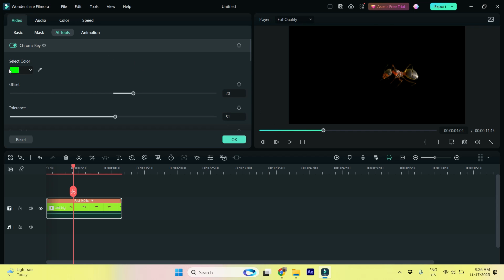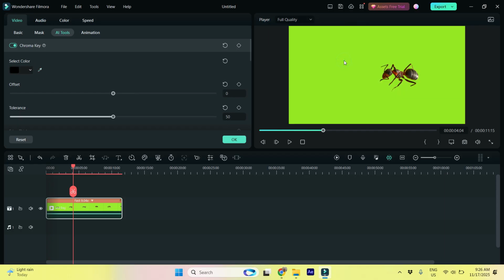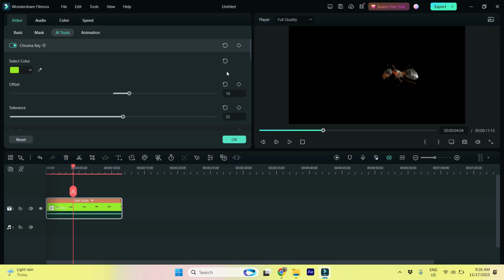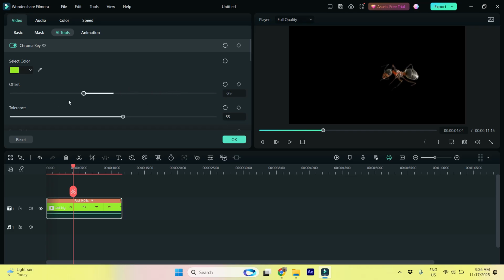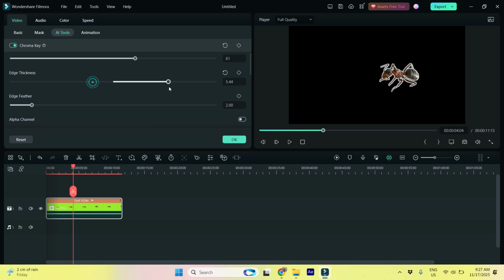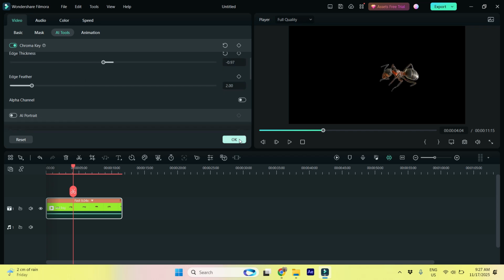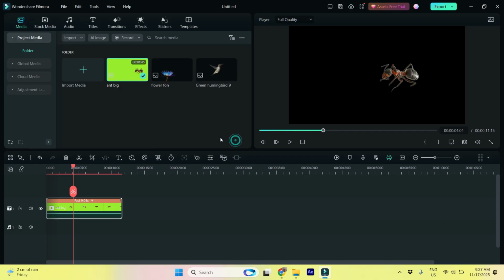How To Remove Green Screen Background Of The Video In Filmora | Let`s Animate | FILMORA Tutorials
Let`s use Chroma Key in Filmora